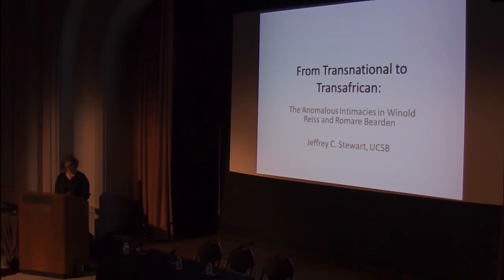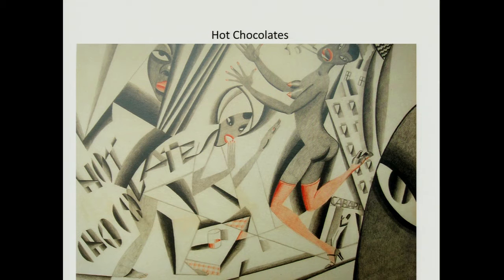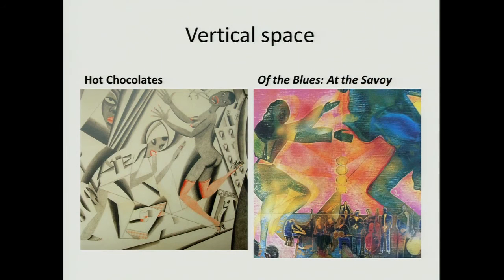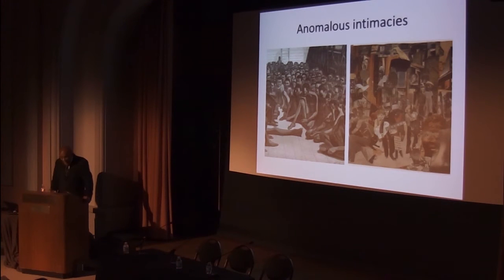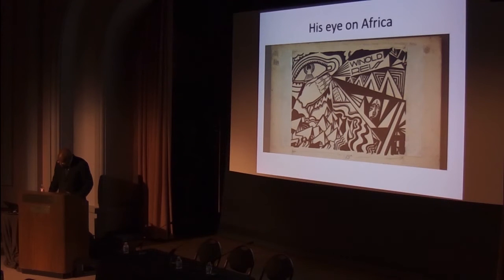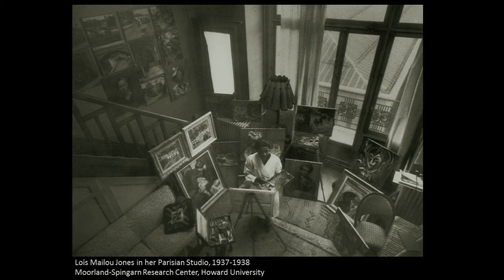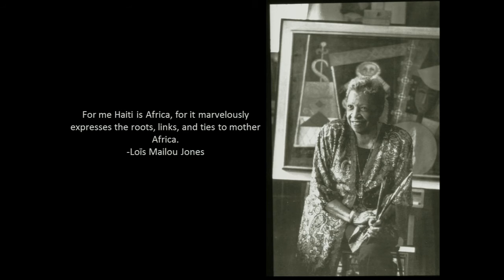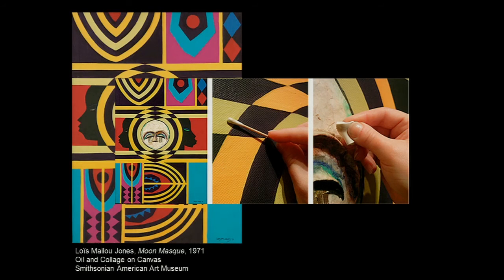American Art in Dialogue with Africa - 6 - Developing a Trans-African Aesthetic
This two-day symposium examines the role of Africa and its diaspora in the development of art of the United States, from nineteenth-century portraiture to American modernism; from the Harlem Renaissance to the contemporary art world.

Chair: Kelly Quinn, Terra Foundation Project Manager for Scholarly and Educational Initiatives, Archives of American Art

Jeffrey C. Stewart, Professor of Black Studies, University of California, Santa Barbara
"From Transnational to Trans-African: The Circulation of Culture in the Work of Winold Reiss and Romare Bearden"

Rebecca Keegan VanDiver, Senior Lecturer, Vanderbilt University
"Routes to Roots: Loïs Mailou Jones's Engagement with Africa and the African Diaspora, 1938-70"